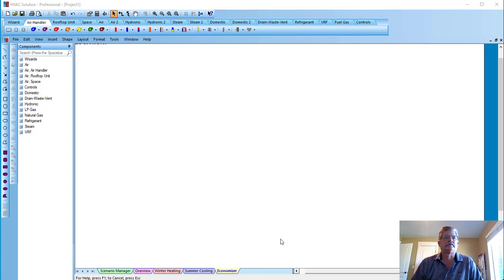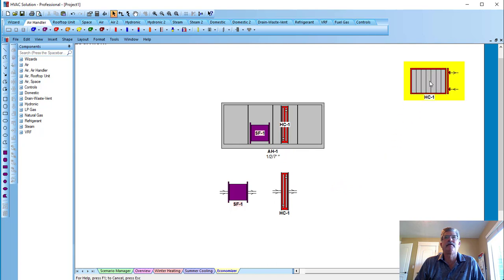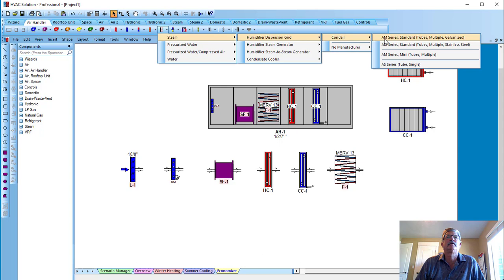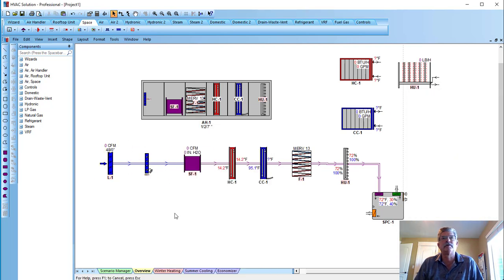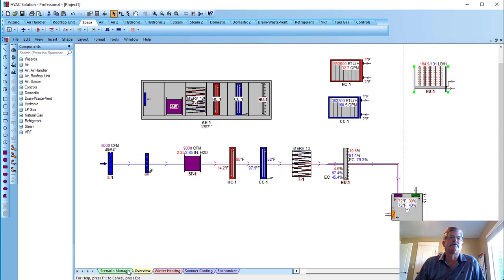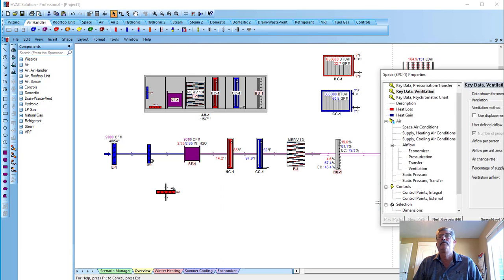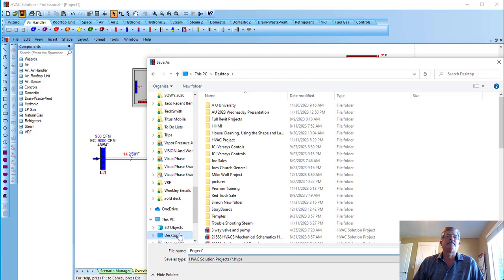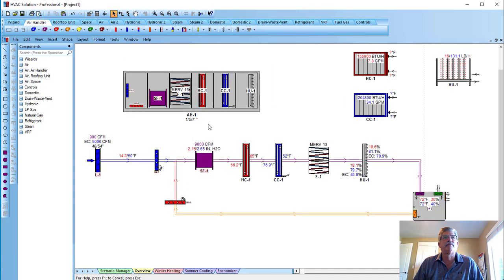Building an Air Handler, Very Easy To Do